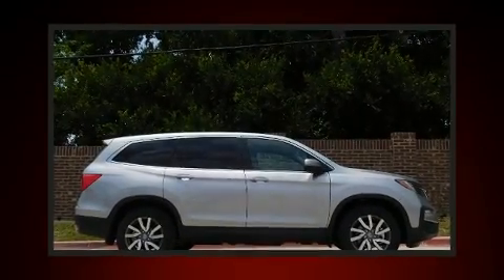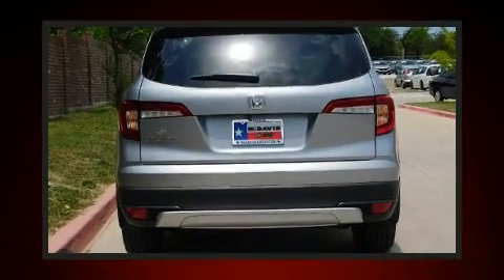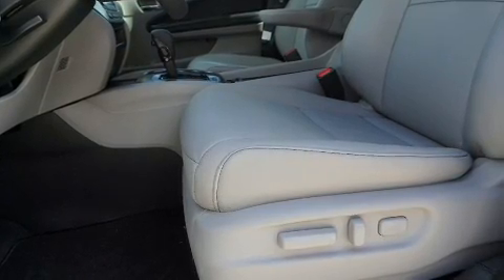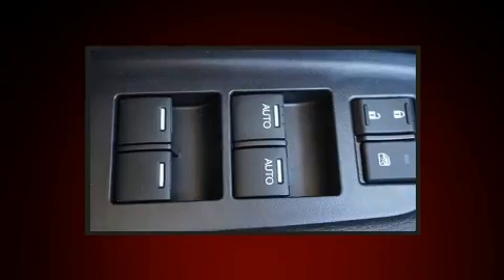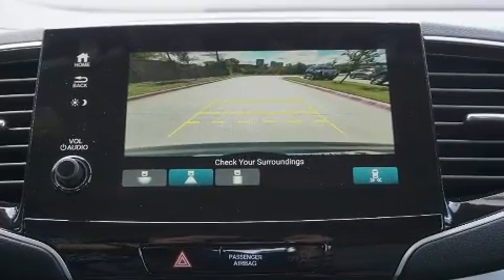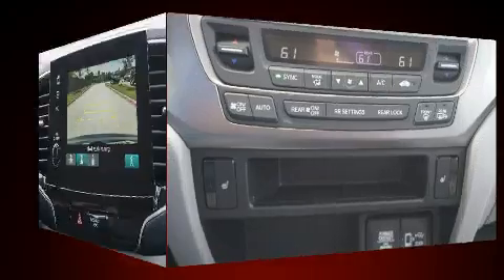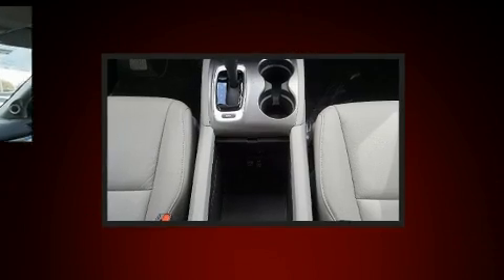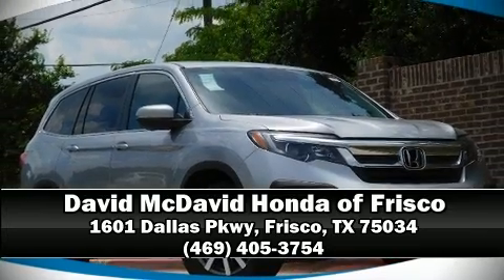2020 Honda Pilot EX-L FWD in Frisco, TX 75034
The 2020 Honda Pilot. It features an automatic transmission, front-wheel drive, and a 3.5 liter 6 cylinder engine. Honda prioritized practicality, efficiency, and style by including: front and rear reading lights, a built-in garage door transmitter, an automatic dimming rear-view mirror, telescoping steering wheel, turn signal indicator mirrors, remote keyless entry, and seat memory. Features such as automatic climate control and leather upholstery prove that economical transportation does not need to be sparsely equipped. Third row seats provide an even greater maximum passenger capacity. For drivers who enjoy the natural environment, a power moon roof allows an infusion of fresh air. Audio features include an AM/FM radio, and 7 speakers, providing excellent sound throughout the cabin. Safety equipment has been integrated throughout, including: dual front impact airbags with occupant sensing airbag, front side impact airbags, traction control, brake assist, ignition disabling, and 4 wheel disc brakes with ABS. With electronic stability control supplementing mechanical systems, you'll maintain precise command of the roadway. Our sales staff will help you find the vehicle that you've been searching for. We'd be happy to answer any questions that you may have. Stop in and take a test drive!